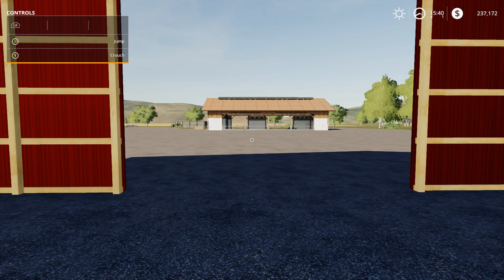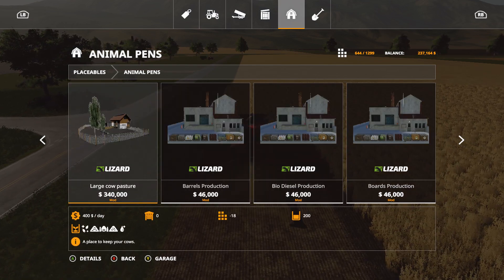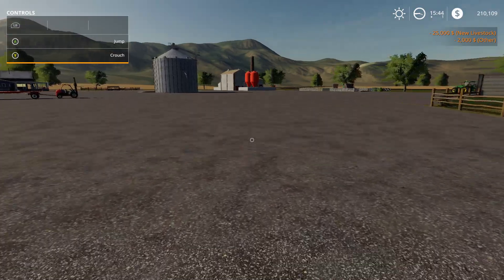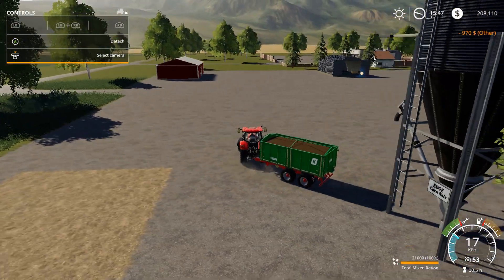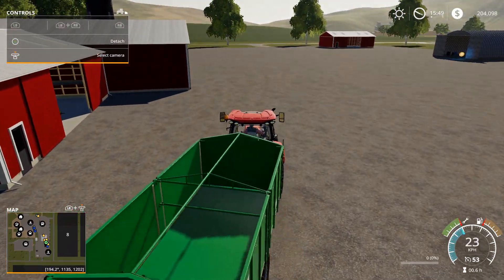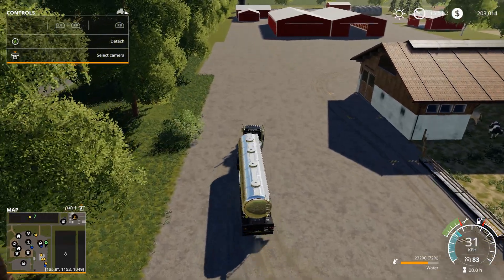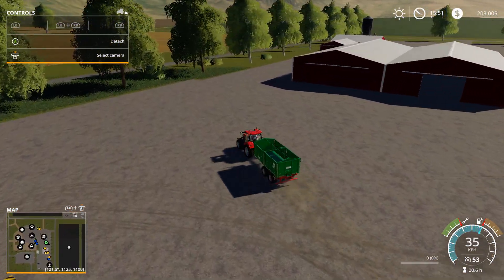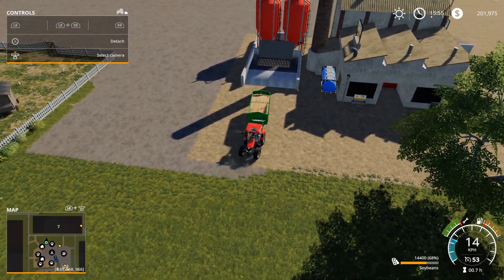Farm Sim 19 Eureka Farms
Harvesting Soybeans For The Factory